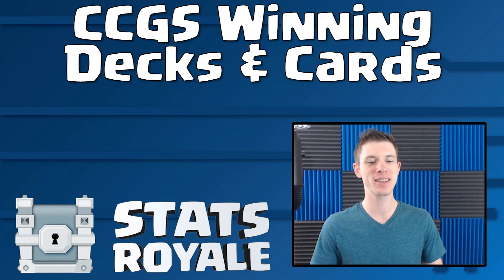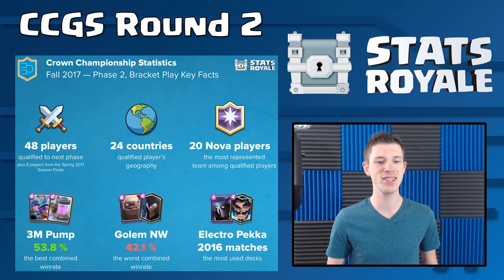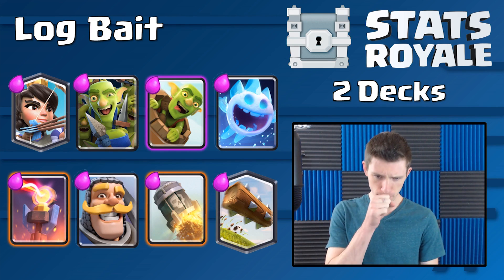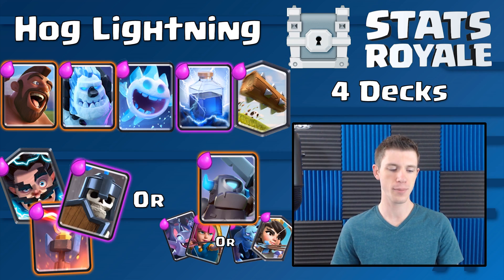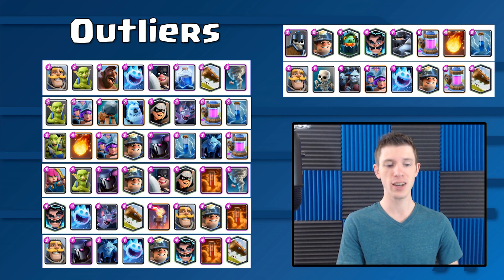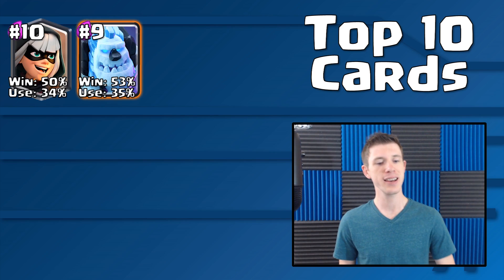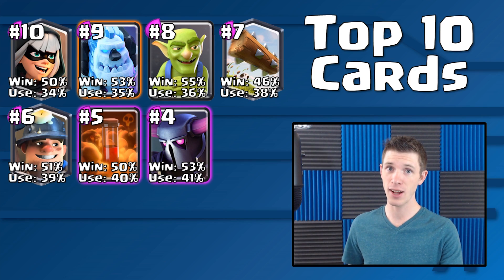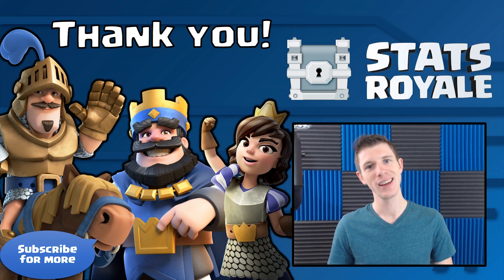CCGS Winning Decks & Cards | Competitive Meta Breakdown | Clash Royale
In this video, I cover the Top 5 Decks and Top 10 Cards used in the CCGS Round 2 with the help of StatsRoyale.com. By taking a look at the winning decks in the CCGS Round 2, we can find the BEST Decks, and BEST Cards in the competitive meta in Clash Royale right now!

The competitive meta can be difficult to get a grasp of, but with the Cards and Decks used in the CCGS we can pinpoint the exact best decks and cards because these decks have been proven against the best players in the world. It is the ultimate way to break the competitive meta down to find the best decks in Clash Royale for the current meta.

Join the Kairos Kingdom Discord Server for a great Clash Royale community

0:10
2:57
6:41
10:27
12:28